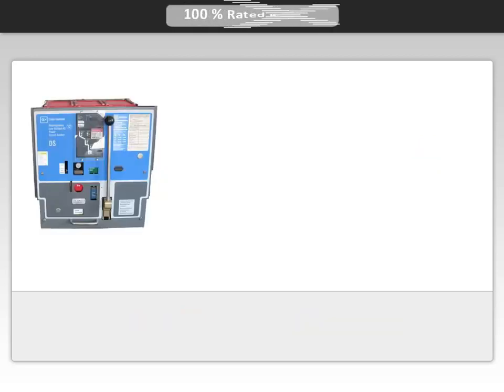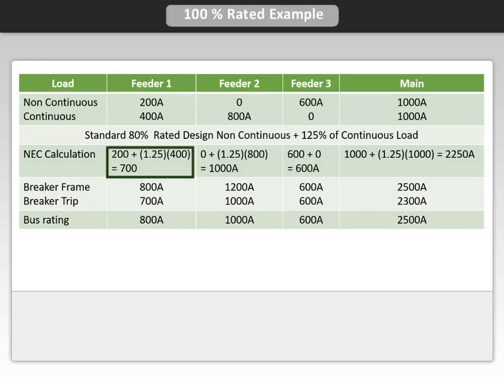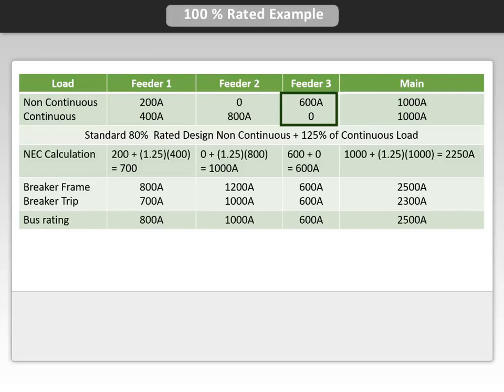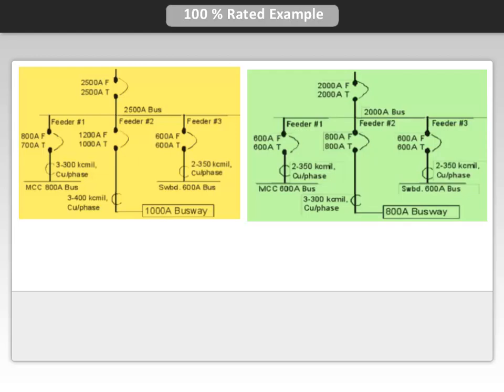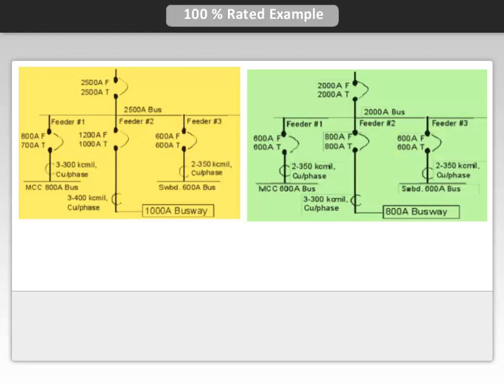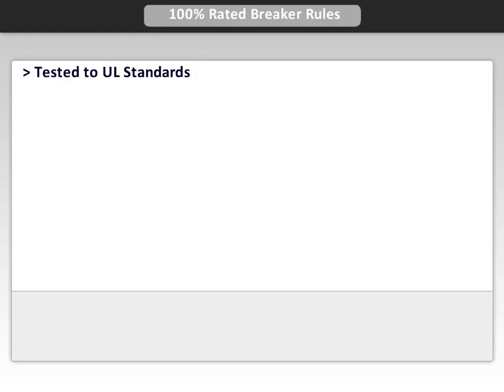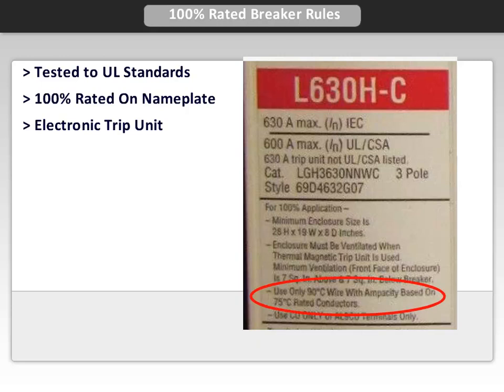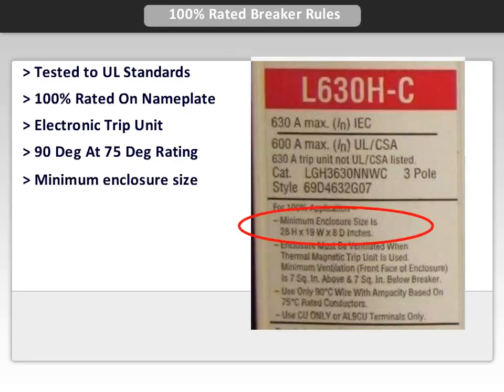100 Percent Rated Breakers Explained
Standard molded case circuit breakers are required to be de-rated when applied.  However, circuit breaker manufacturers build 100% rated breakers to eliminate de-rating.  These come at a premium but as this video explains it may be the overall most economic solution.
If you are preparing for technician certification or in need of NETA CTDs please look at our current special we are now running.
Also my business depends on word of mouth to be successful.  Please pass this along to your colleagues.